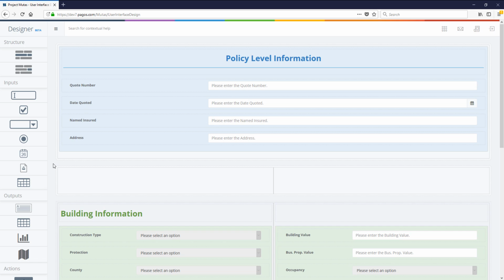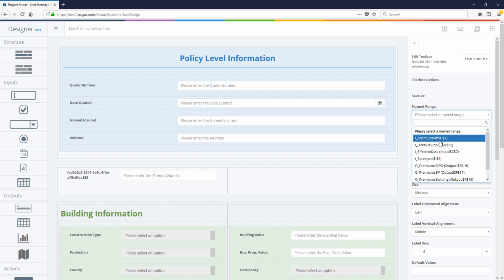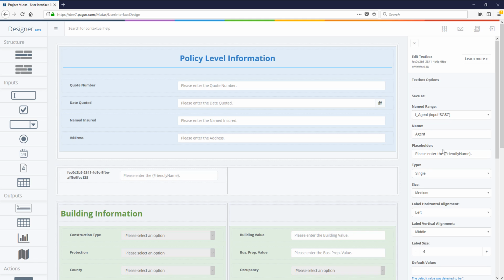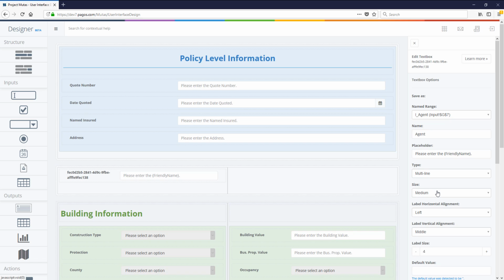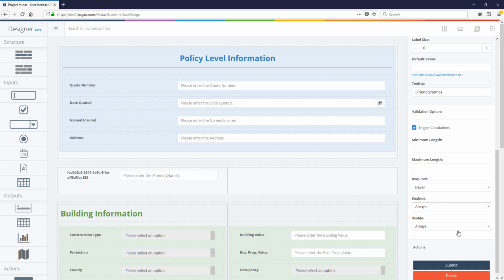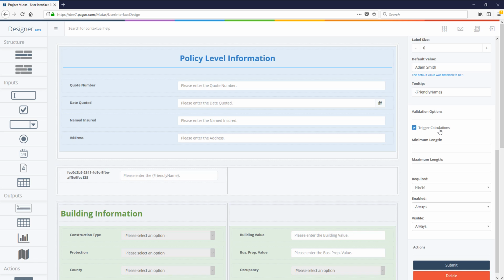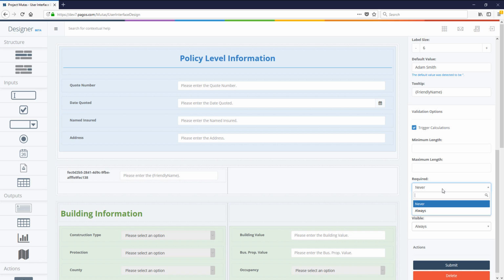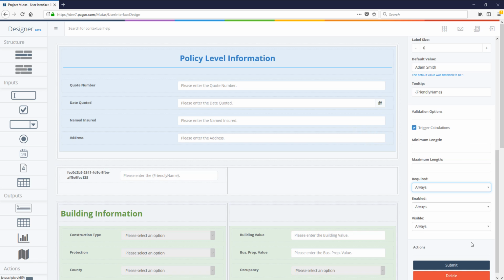Textbox Inputs in SpreadsheetWEB Designer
This video demonstrates how you can create text-box inputs in the designer.